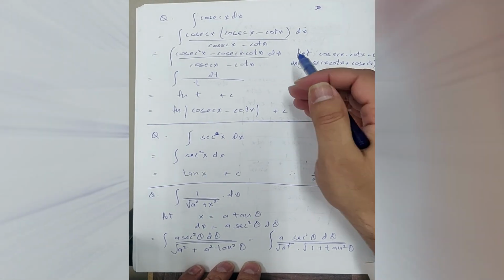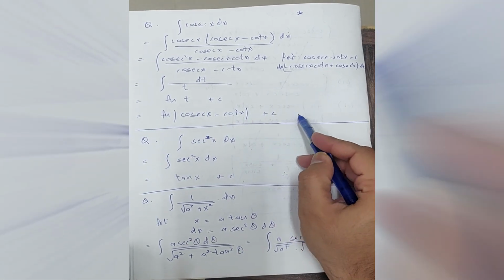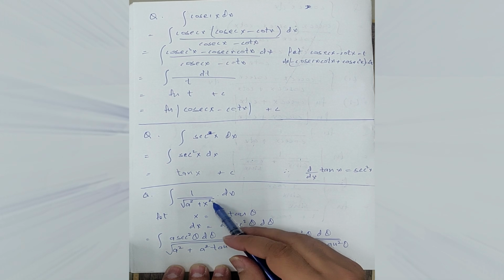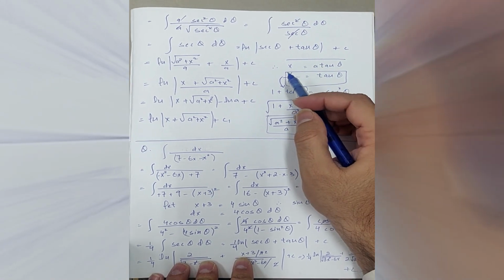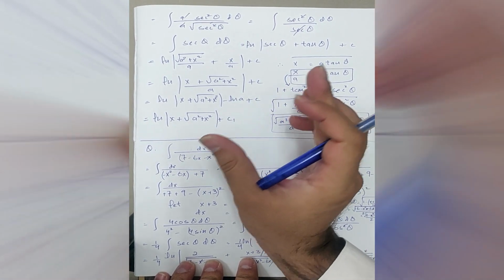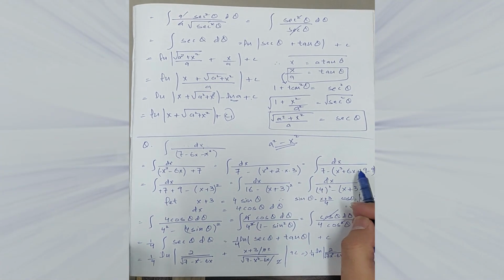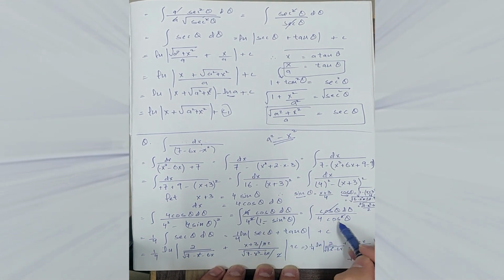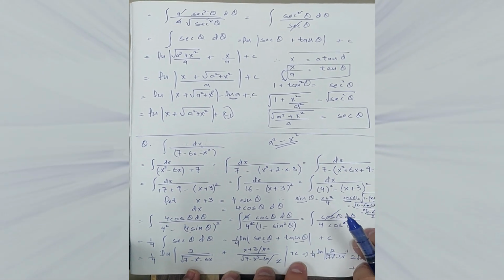Integration Practice 3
Efficient Integration Methods: How to Solve Complicated Problems Faster